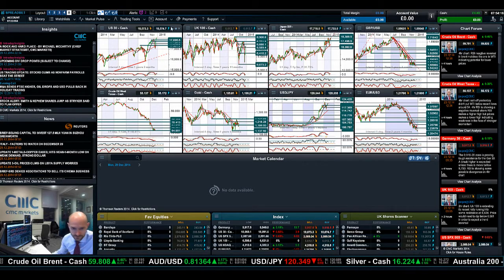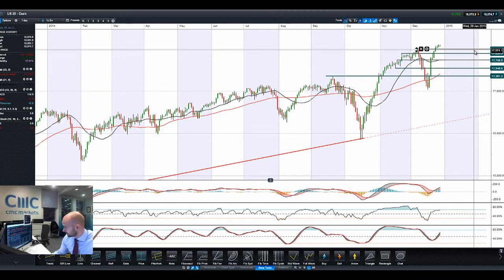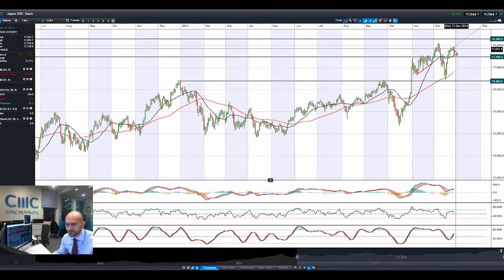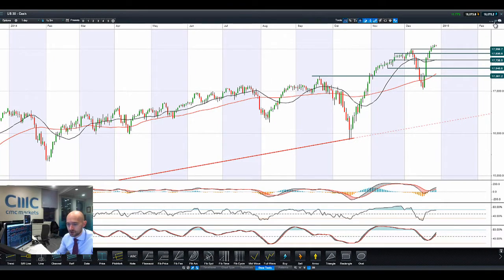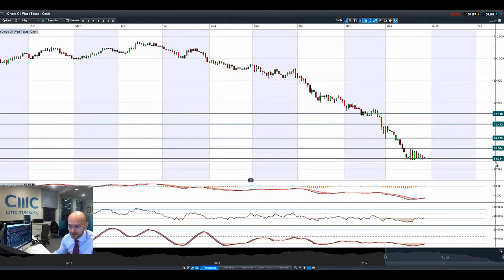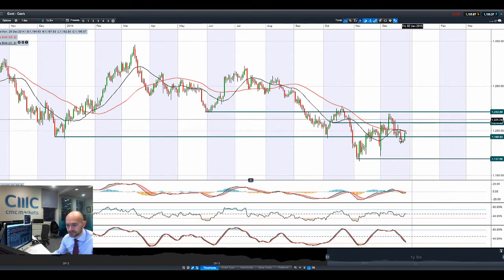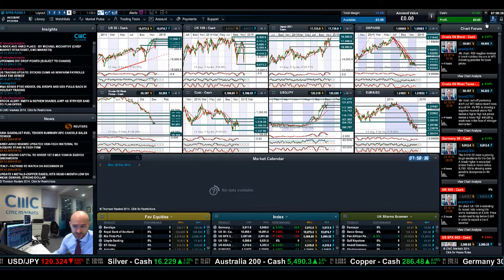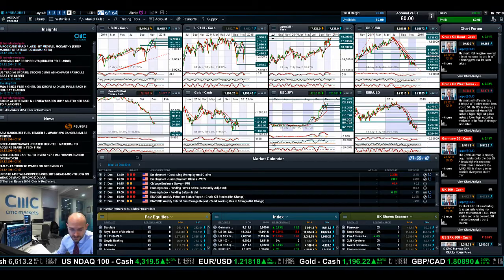Equities flat, Crude at $55, EUR pressured as latest Greek vote awaited CMC Markets 29th Dec